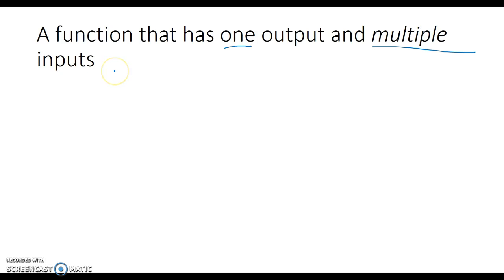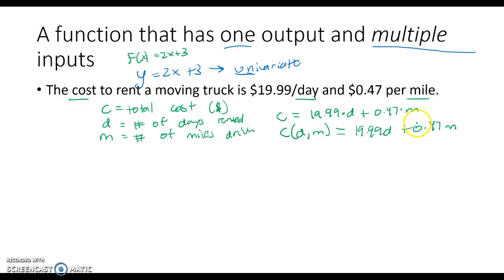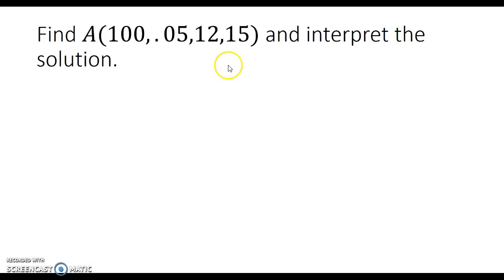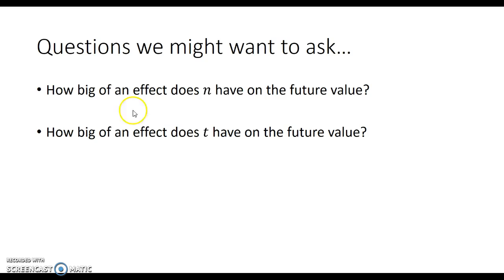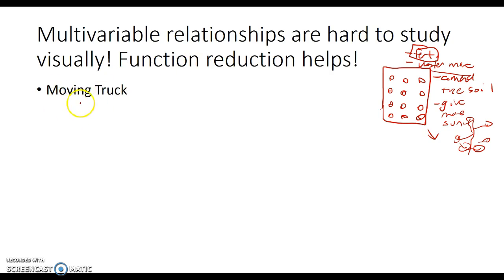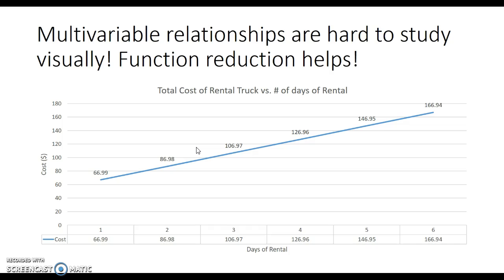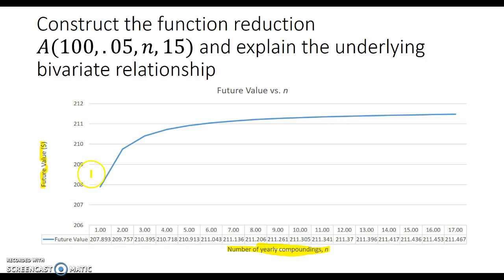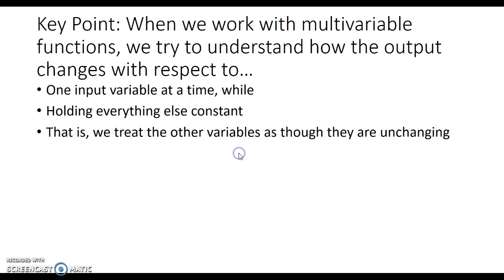Multivariable Functions and Covariation Intro